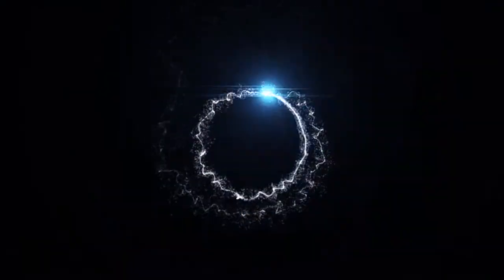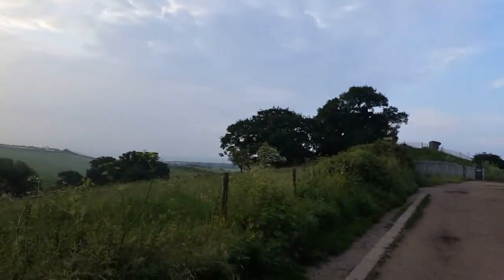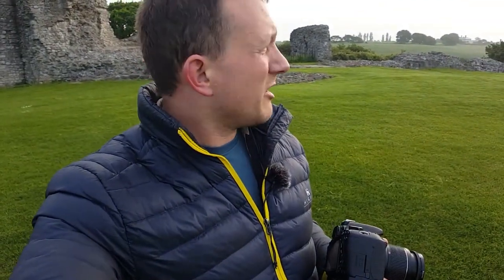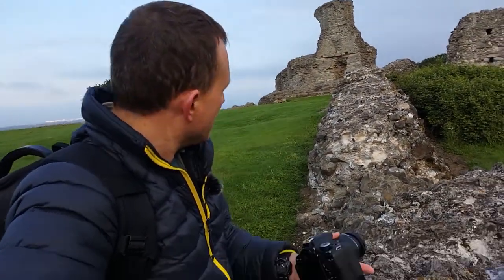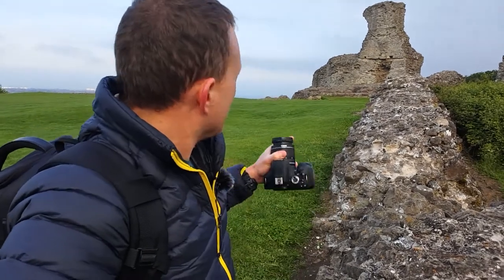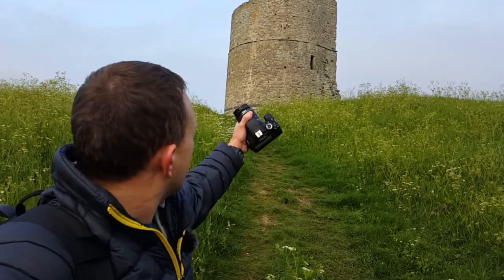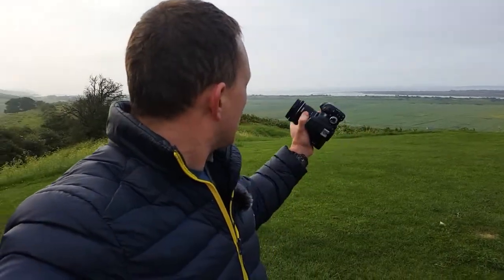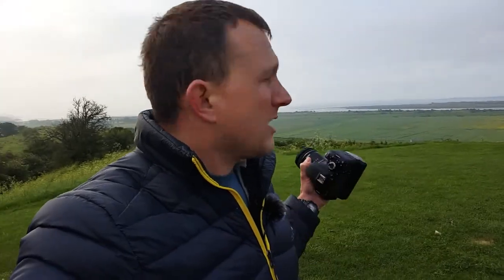Landscape Photography - Hadleigh Castle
Join me on this Vlog where I set myself a mini Photo Adventure. My first location is Hadleigh Castle ruins overlooking the River Thames estuary. It’s a fantastic location that’s steeped in history. The early morning sunrise and weather conditions were as good as expected and presented some good detail in the sky.
Make sure you tune in for Part 2 and 3 coming very soon!!!

First Image Settings: 18mm, F16, ISO 400, 1/250sec.
Second Image Settings: 18mm, F16, ISO 400, 1/100sec.
Third Image Settings: 18mm, F16, ISO 400, 1/100sec.
Fourth Image Settings: 21mm, F16, ISO 400, 1/80sec.
Fifth Image Settings: 18mm, F16, ISO 400, 1/100sec.
Sixth Image Settings: 10mm, F16, ISO 400, 1/125sec.
Seventh Image Settings: 10mm, F16, ISO 400, 1/60sec.
Eighth Image Settings: 10mm, F16, ISO 400, 1/160sec.

Camera Gear:
Canon 600d (T3i)
Neewer Battery Grip BG-1F
Voeloon Speedlight V600
Flashgun Cable FC-311/M

Vlogging Gear:
Samsung S6 for Video
Comica CVM-V30 Shotgun mic
Seacue Lav mic
Olympus Digital recorder DM-670
Jessops TP 318 Tripod